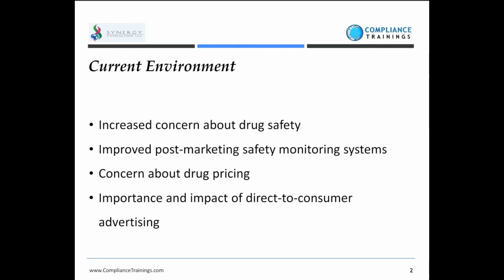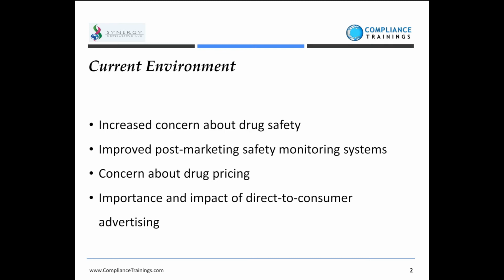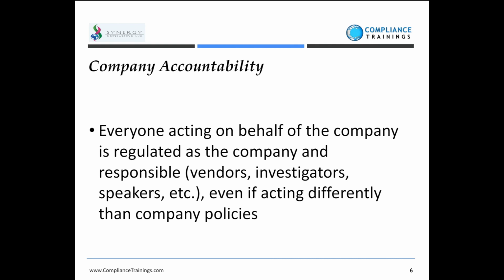Advertising and Promotional Material Compliance and Review Process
The webinar will address requirements for compliance, “gray areas,” risk assessment, opportunities for input from regulatory agencies, and review process and procedures.

This webinar will address issues of compliance in the creation of advertising and promotional materials and the appropriate internal assurances that compliance of materials is appropriately assessed, evaluated, and documented. The information obtained will enable effectiveness and reliability of a review process for all materials. The webinar will address requirements for compliance, “gray areas,” risk assessment, opportunities for input from regulatory agencies, and review process and procedures.